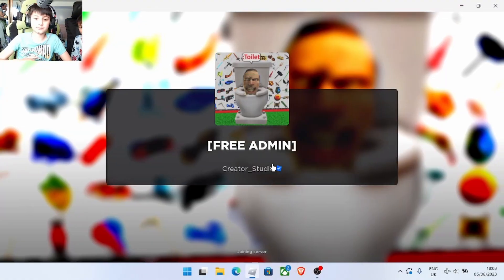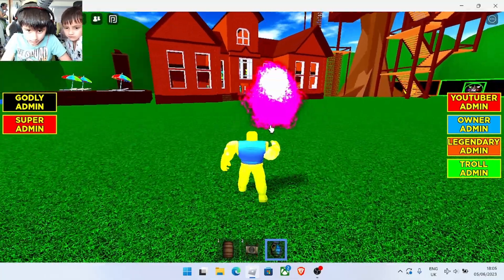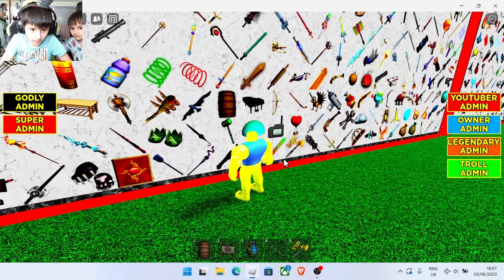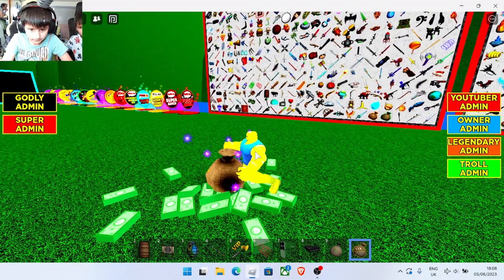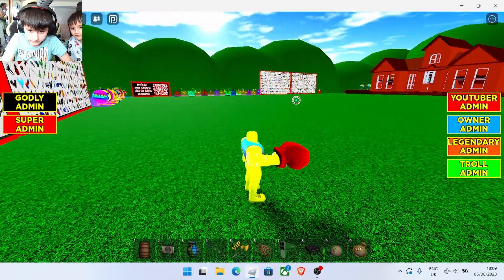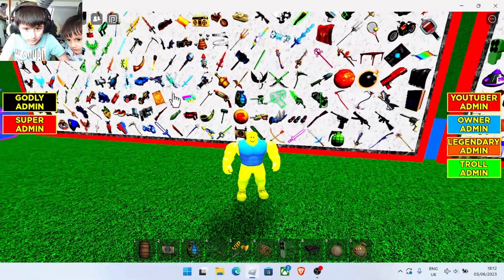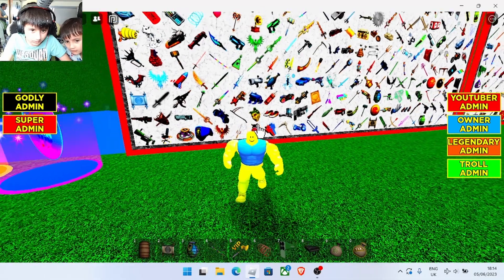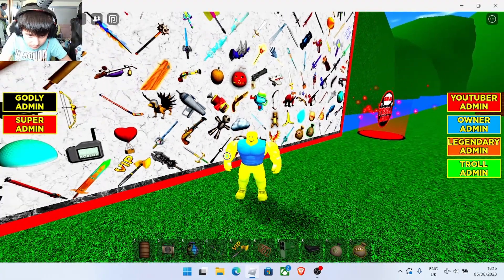Roblox Free Admin Game Play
Hi I am Shaun. Today we are playing the Roblox Free Admin Game. Enjoy this gameplay!